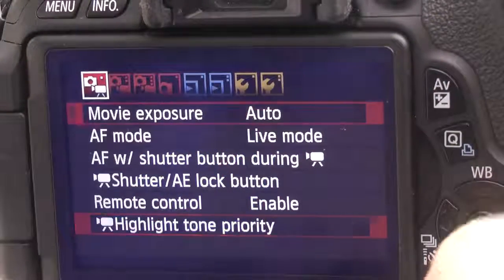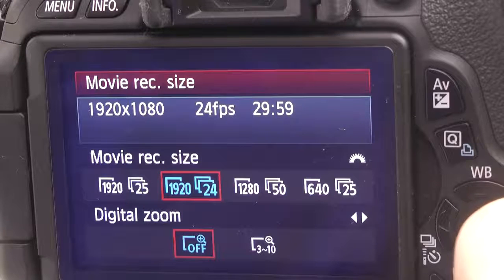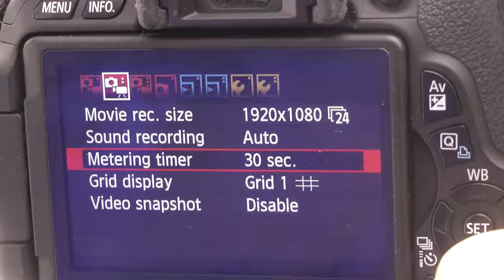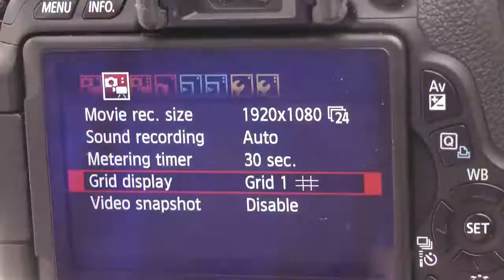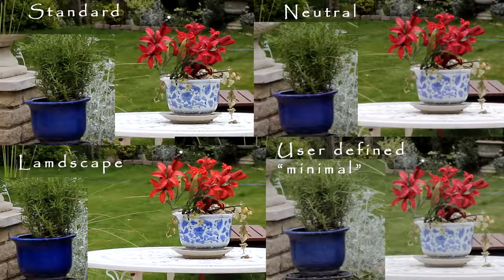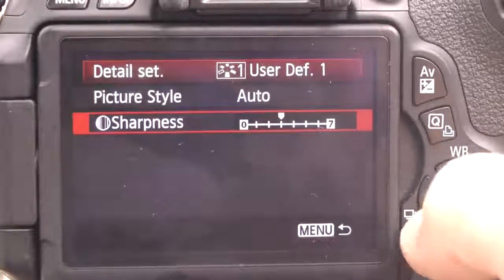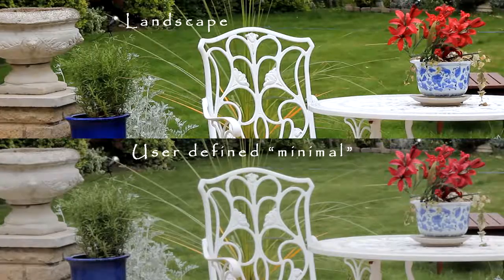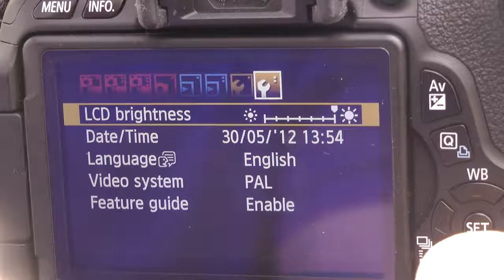Canon 600D T3i best DSLR movie settings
Freadm Hawk